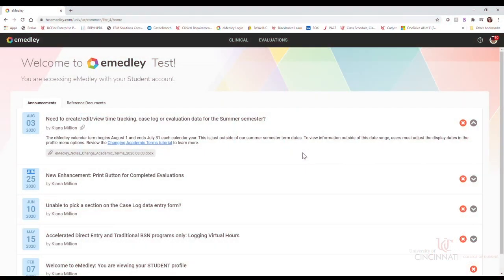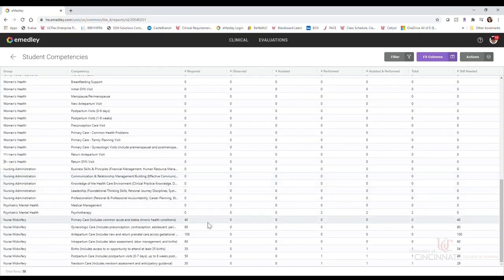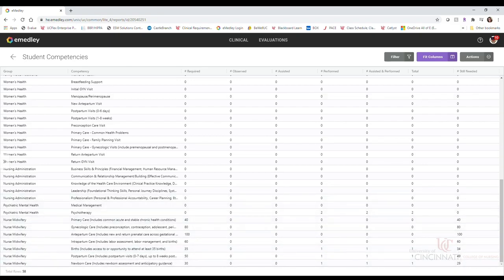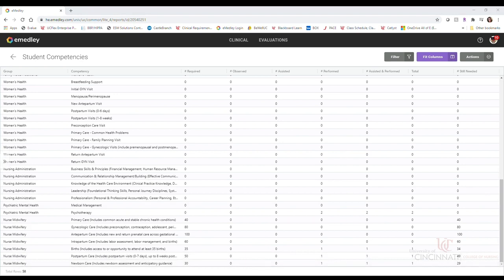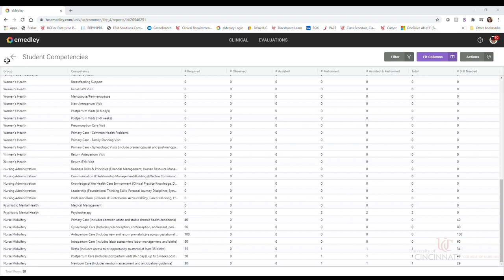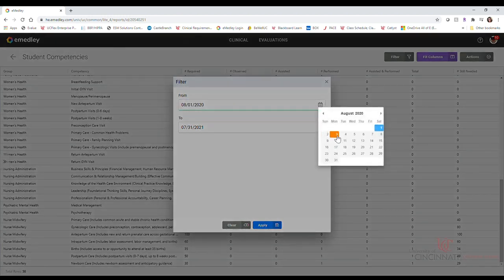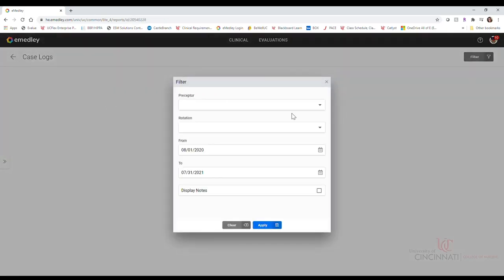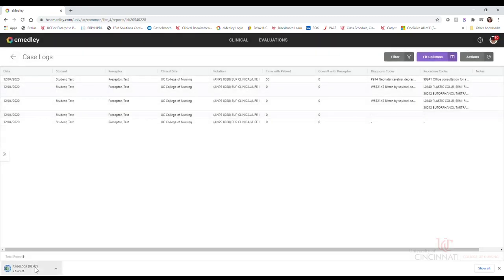eMedley Tutorial: Running Case Logs Reports: Nurse Midwifery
This tutorial will demonstrate generating Case Log and Student Competencies clinical activity reports and exporting results to Microsoft Excel. This tutorial is specific to the logging requirements for students enrolled in the Nurse Midwifery specialty at the University of Cincinnati College of Nursing.